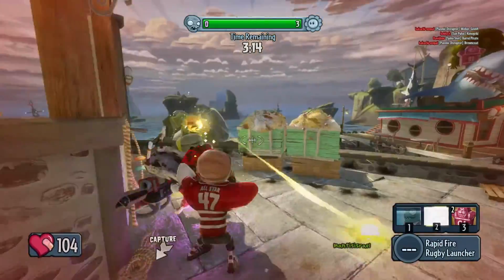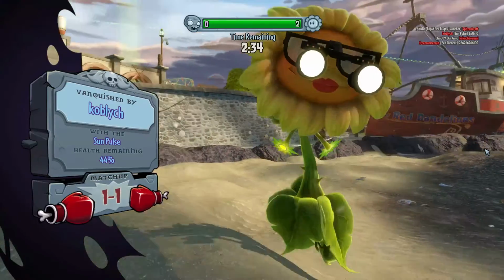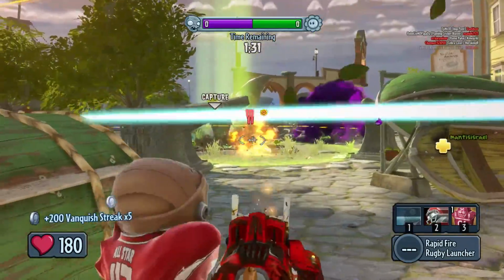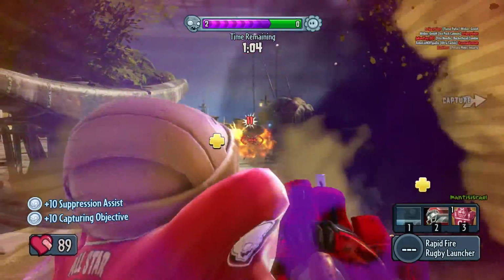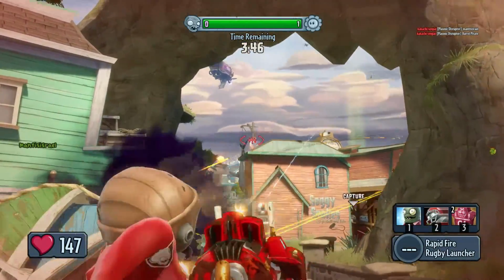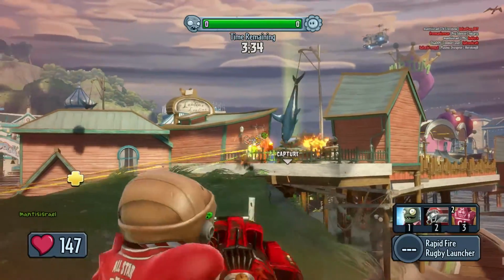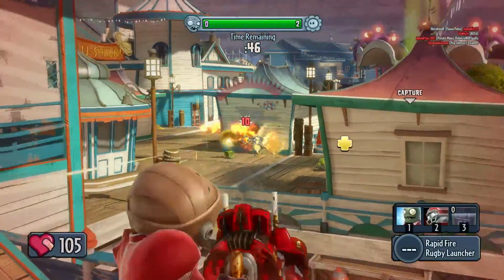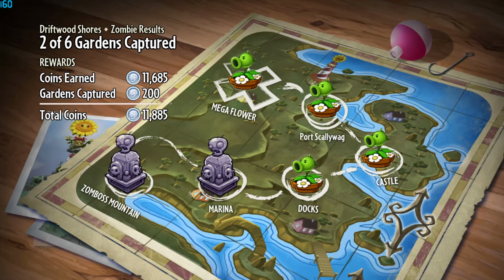Plants vs. Zombies Garden Warfare - Rugby Star Vanquishing Pesky Sunflowers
A commented session of Gardens and Graveyards using the Rugby Star.